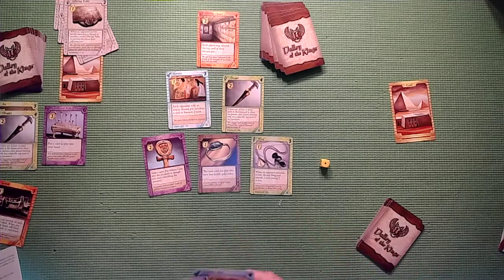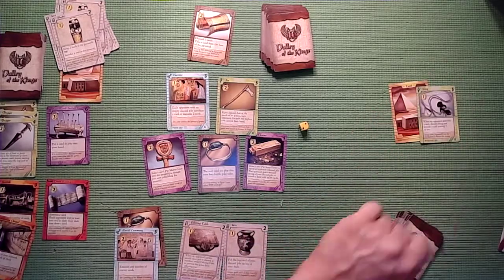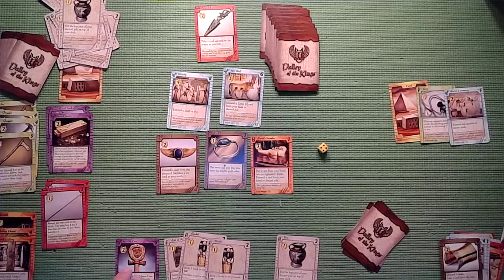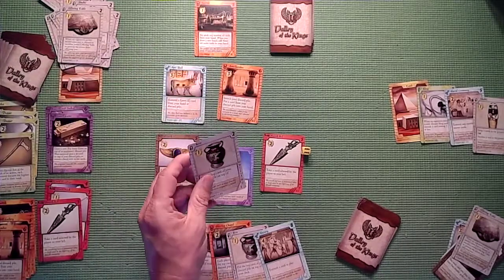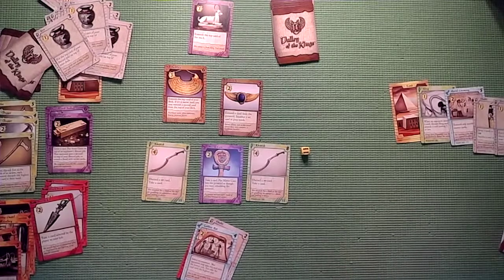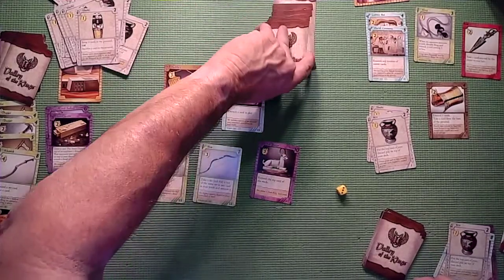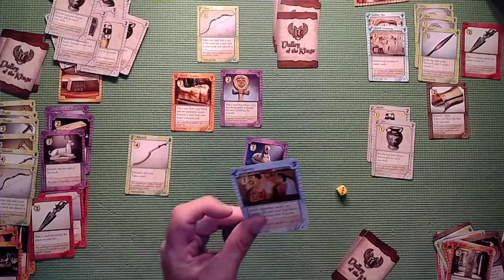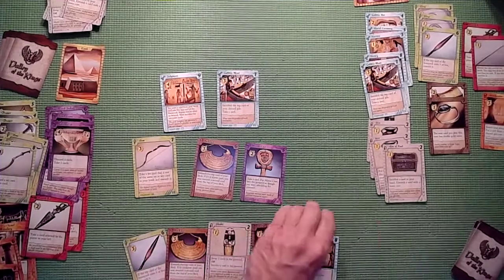Valley of the Kings: Afterlife a solo play through VOTK02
There are two version of solo play through. This is the second one as seen on BGG. This is much tougher.

Amazon (Afterlife)
Amazon (Last Rites)